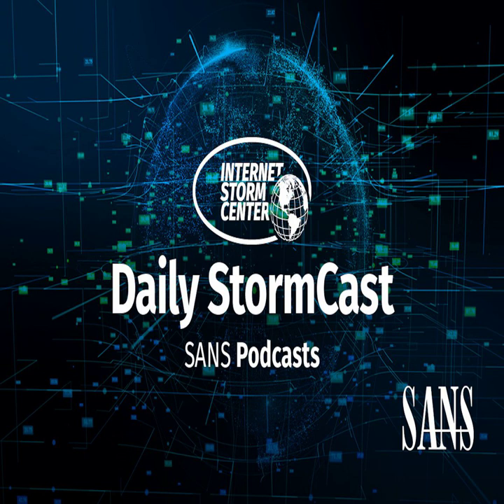Network Security News Summary for Wednesday October 6th, 2021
Looking Glass; Facebook Postmortem; Apache 2.4.49 Vuln; Windows 11/2022 Released